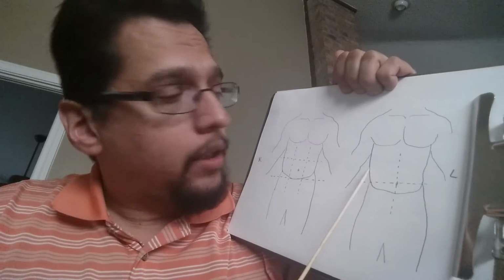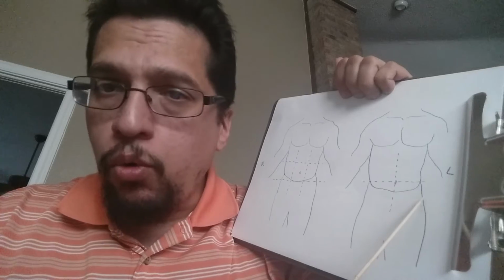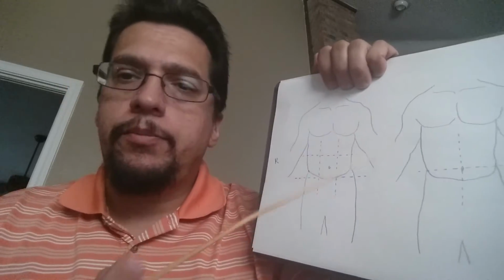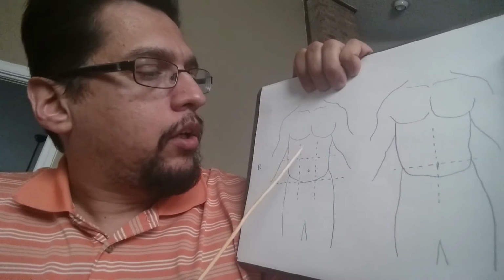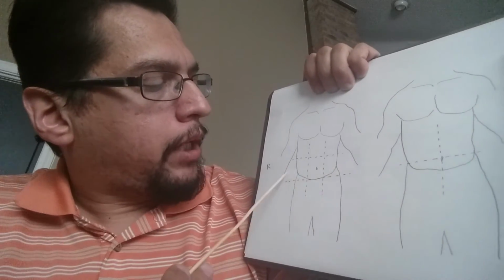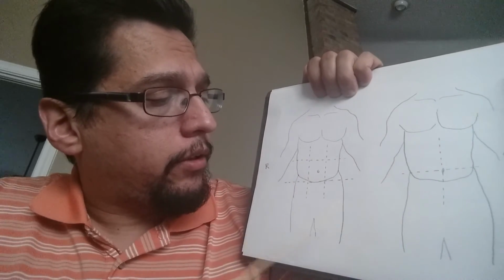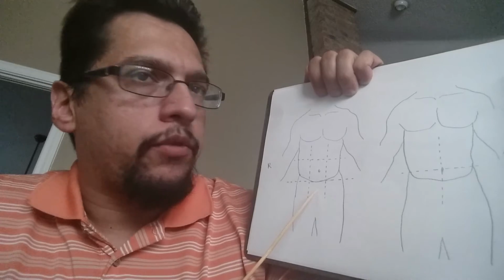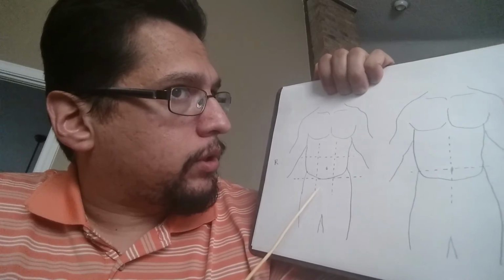Lab practical 1 Body Cavities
Biology 2401 Dr P. Aboloye